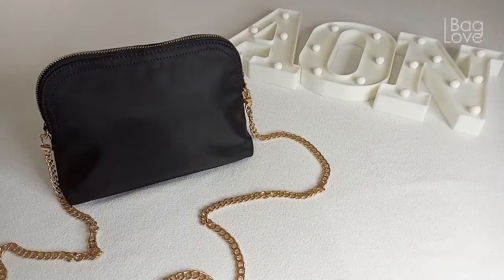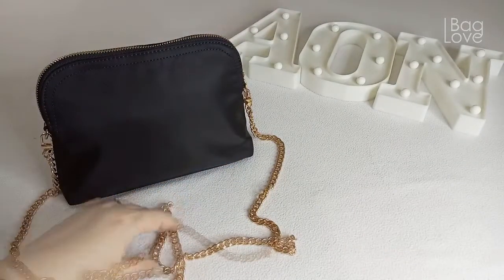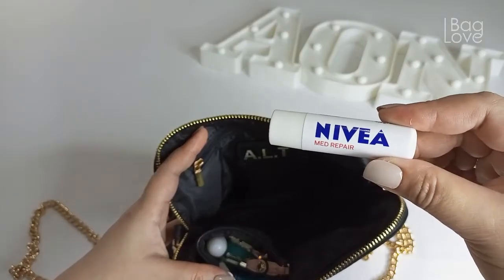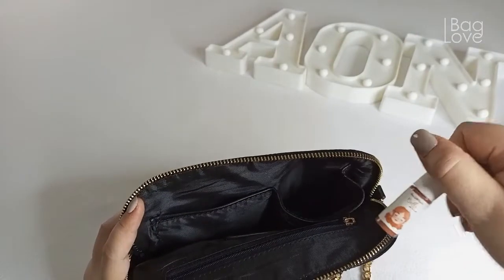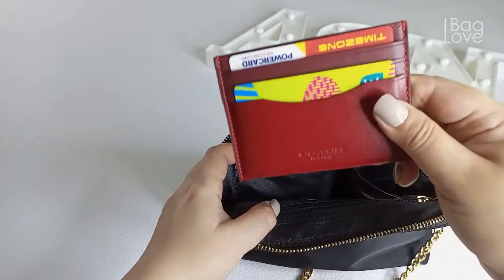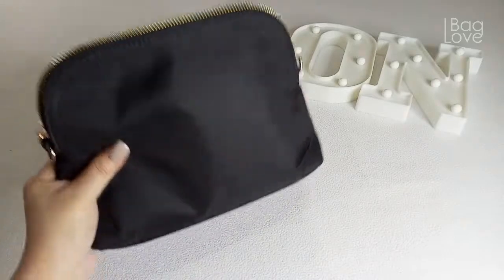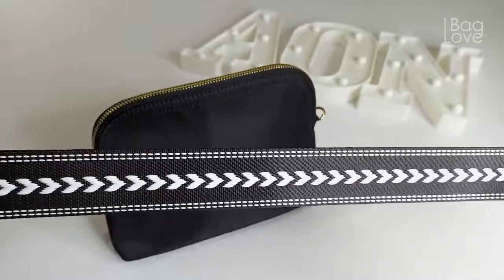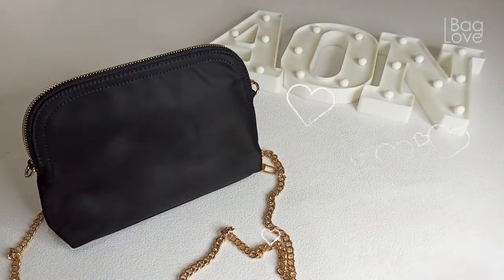BAG REVIEW 2022 | ALT Manila Casablanca Bag | Dome Style Bag | Proudly Pinoy-Made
- - - - - - - Kindly CLICK 👇 for more info - - - - - -

Two years ago I bought a bag from this brand ALT Manila, a proudly-Pinoy made bags brand. They are made from high quality nylon and shiny gold hardware. I was very satisfied with the quality of their bag. So I saved up to buy a new one from them.

Casablanca is a crossbody bag that is water repellent and is also multi-way. It can be used as a crossbody, shoulder bag and clutch. It measures 6.7" H x 9.1" L x 2.4" D.  Hope you enjoy watching 🤗 Thank you for your support 😘

Would you like to try ✨Luxurious Vegan 👛 Handbags?
Try SINBONO bags
🍀 GROW YOUR CHANNEL ORGANICALLY?
🤝 SUPPORT ❤️ Charity Organization
“Happiness is only real when shared" Jon Krakaur
I earn 0% from Support 🤝 links.
Always happy to share my honest opinion and some new 🔍 finds.
BIG Thank You for your support ❤️🤗❤️😘❤️ I appreciate you all!
🙏 Always THANK God for the blessings